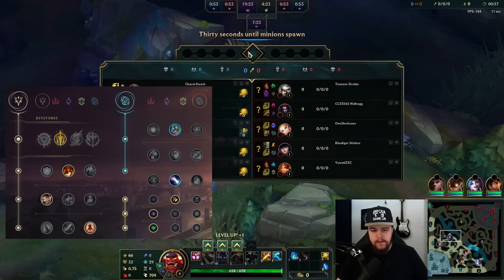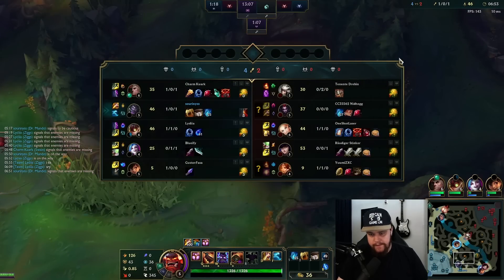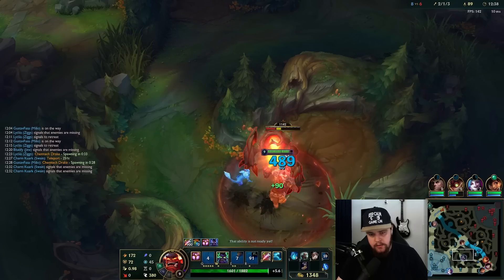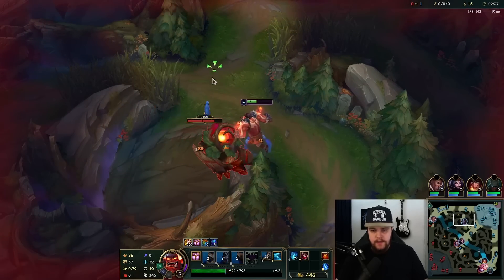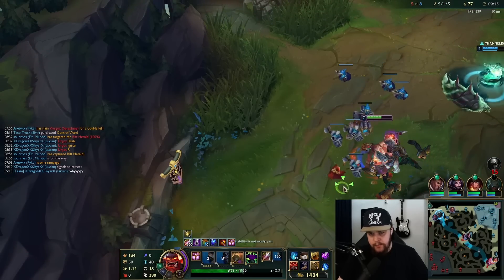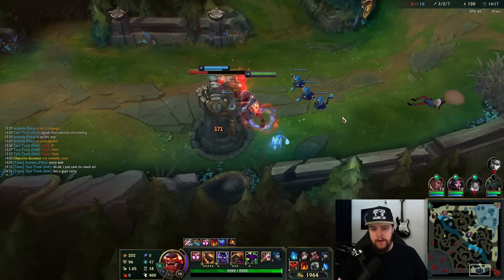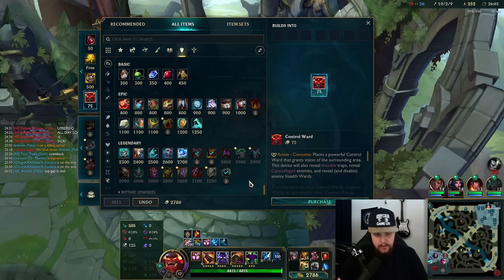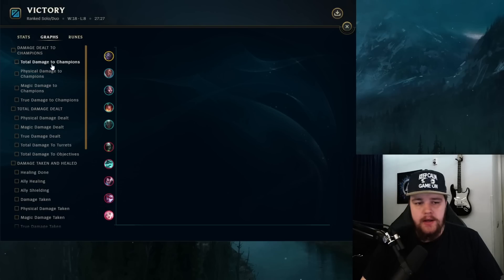RIOT REVIVED DR. MUNDO JUNGLE TO TOP TIER AFTER 3 HUGE BUFFS! Best Build/Runes S+ League of Legends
RIOT REVIVED DR. MUNDO JUNGLE TO TOP TIER AFTER 3 HUGE BUFFS!
In this video I'll be showing you how powerful mundo has become after the buffs. It isn't just the buffs from this patch but also some previous patches that stacked ontop of each other. And now with the clear speed buff it is back to top tier pick for jungle with mundo.
Season 13 Dr Mundo Jungle Gameplay Guide.

Computer Specs:
Processor: Intel Core I7-8700k
Motherboard: Asus ROG Strix Z370-H
Video Card: MSI GeForce RTX 2080ti Gaming X Trio
Case: Fractal Design Define R6
Cooling: Corsair Hydro H115i PRO
RAM: Corsair Vengeance DDR 4 3200Mhz 16GB x4
M.2 Memory: Samsung 970 Evo 1TB
Power Supply: Corsair HX850i

Keyboard: Corsair MK.2
Mouse: Logitech G502
Webcam: Logitech BRIO